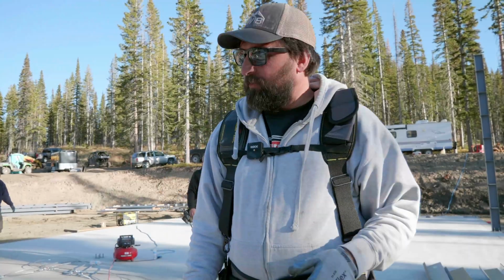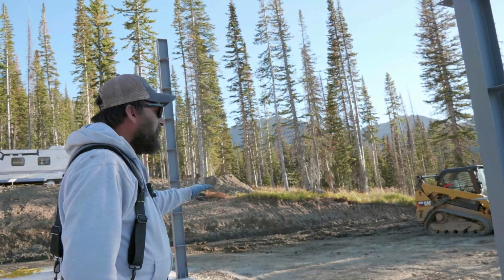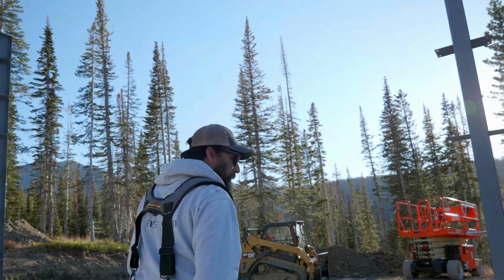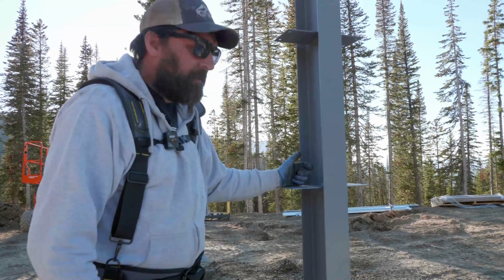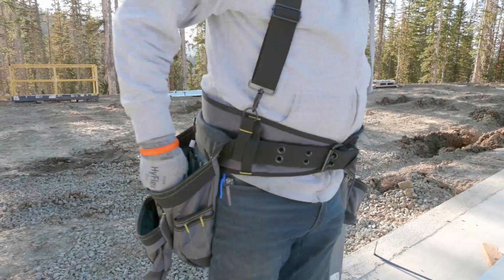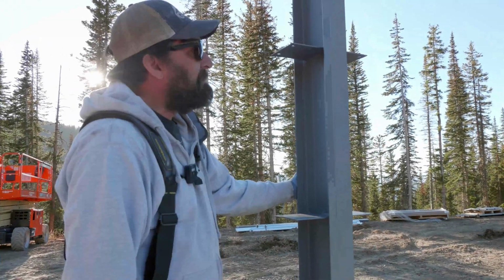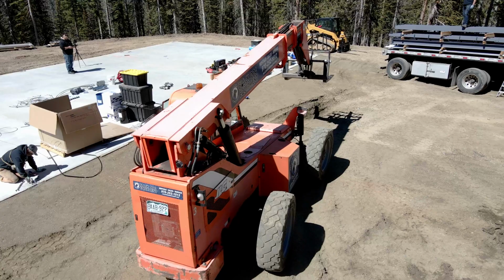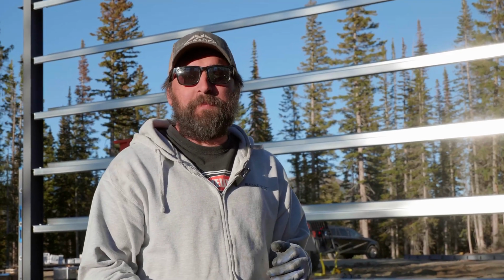How to Build a Steel Building - Floresta Series - EP 5 - First Columns & Girts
🏗️ End Wall Framing & Day 1 Completion - Steel Building Construction Progress

Watch the team complete Day 1 of steel building construction with end wall column installation and girt placement! Eric explains flush end wall construction, proper fastening techniques, and the systematic approach to building structure.

🎯 What You'll See:

End wall column installation with 30-day cured anchor bolts
Flush end wall vs bypass construction differences
G8 girt installation with proper labeling and numbering systems
Structural holes vs slotted holes: washer requirements explained
Spud wrench usage for column alignment during installation
Material organization and bundle numbering system
40,000 lb building delivery and unloading process
Eric demonstrates the flush end wall technique where girts bolt directly to columns rather than bypassing on the outside. The systematic labeling ensures each numbered girt corresponds to plan locations. Hand-tight installation allows for adjustment while providing initial structural stability for the 40,000 lb building framework.

Perfect for: Steel building construction, end wall framing, girt installation, construction sequencing, structural fastening techniques

🏗️ Welcome to Great Western Building Systems - Your Complete Steel Building Resource!

Whether you're a first-time builder or experienced contractor, you've found the ultimate destination for pre-engineered steel building expertise. We're the leading manufacturer of high-quality metal buildings, and this channel is packed with everything you need for successful DIY construction: step-by-step tutorials, professional installation tips, project showcases, troubleshooting guides, and answers to the most common steel building questions.

From agricultural barns and workshops to commercial warehouses and residential garages, watch real customer builds, learn proven techniques, and discover why thousands choose our steel building kits for their projects. Our expert team breaks down complex construction into simple, manageable steps - proving that with the right guidance, anyone can successfully erect a durable steel building.

Ready to start your project? Use our FREE resources below to design your building, get instant quotes, access our complete installation guide, or get live support when you need it.

Pro Tip: Even if you're not using a Great Western Building, our tutorials and educational content apply to most steel building projects. Remember to Build GREAT!